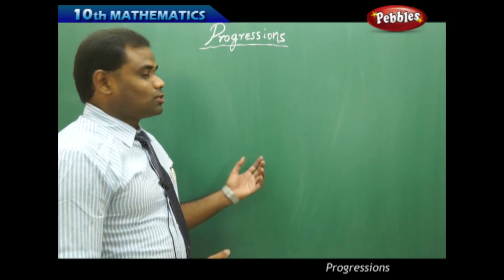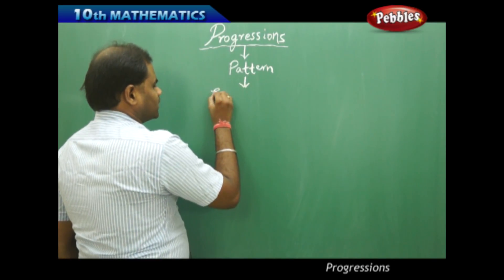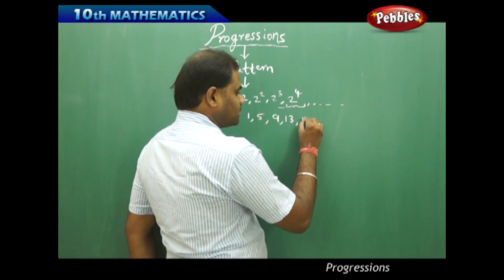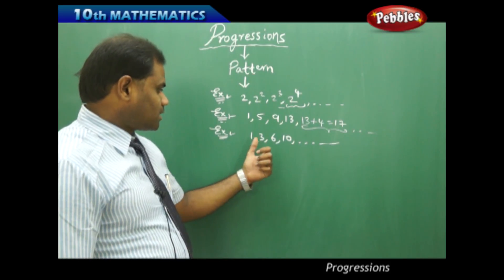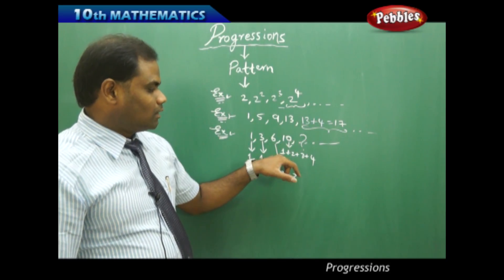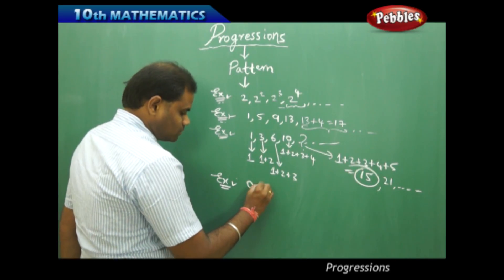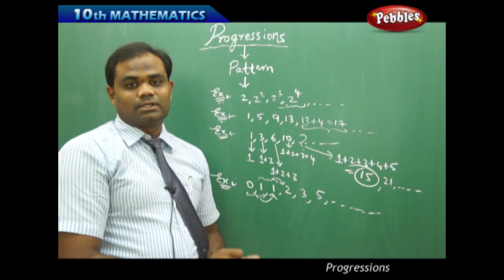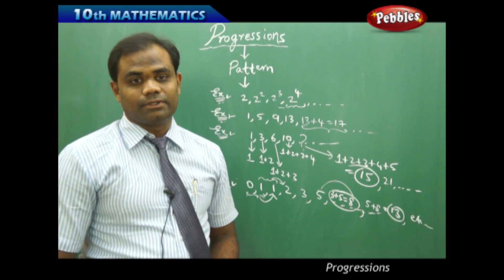Introduction : Progressions | Mathematics | AP&TS